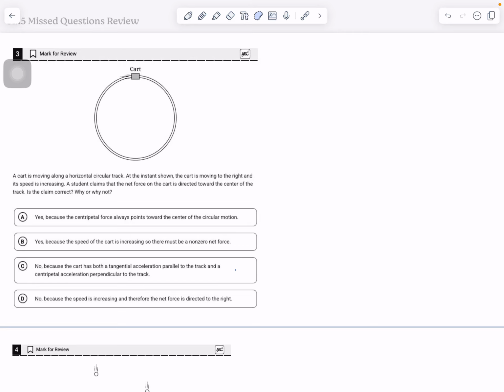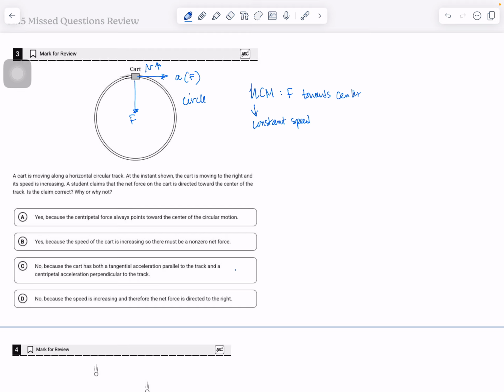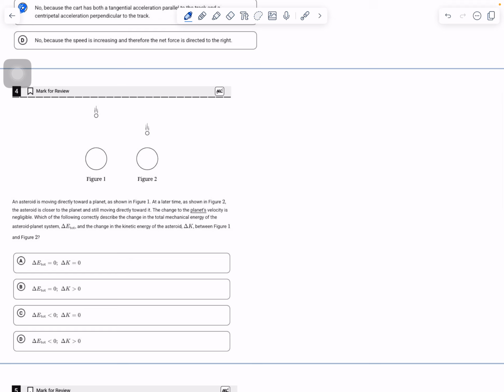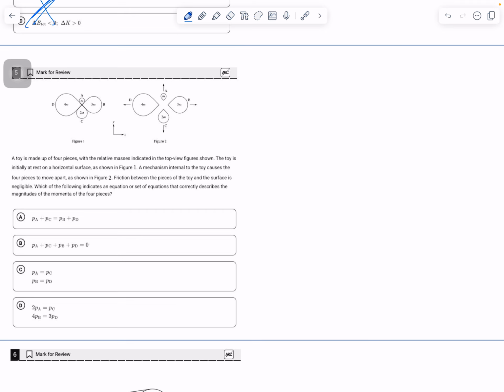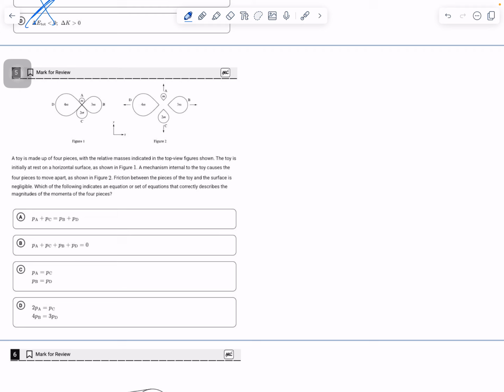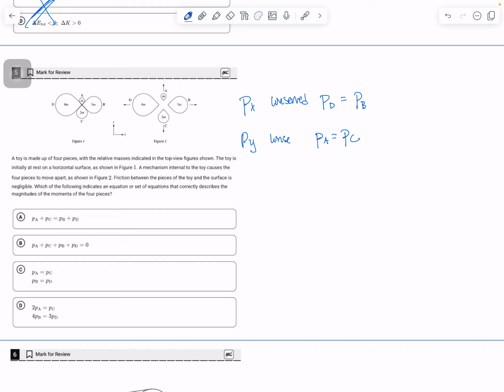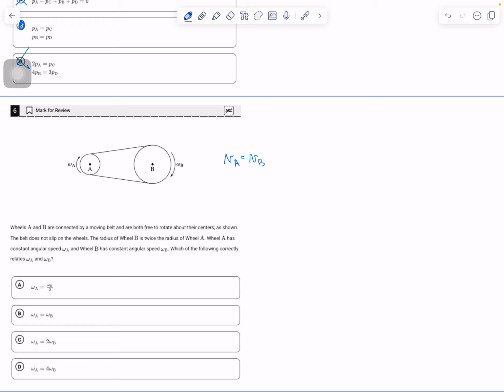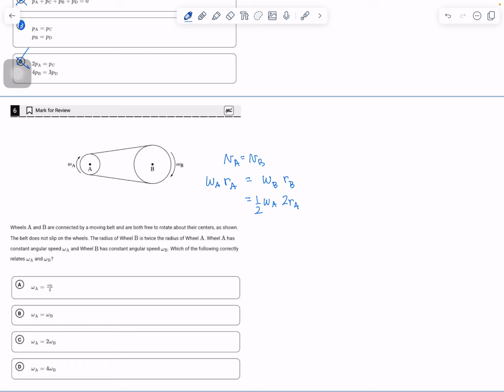01.15 most missed questions